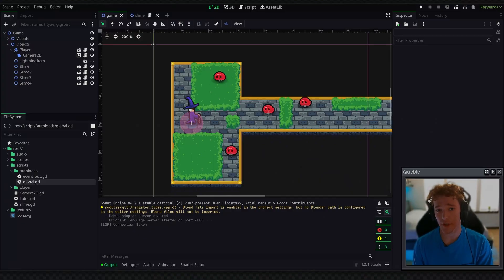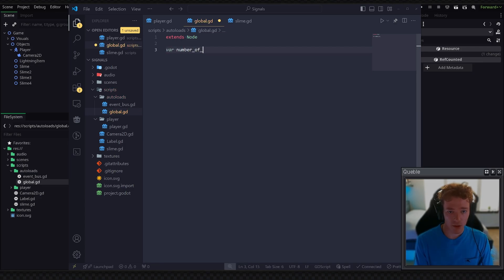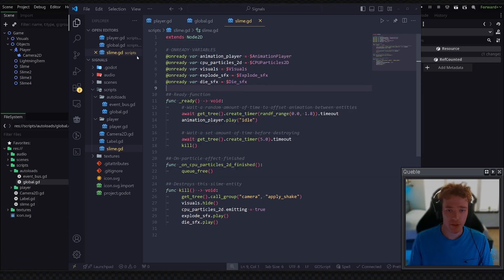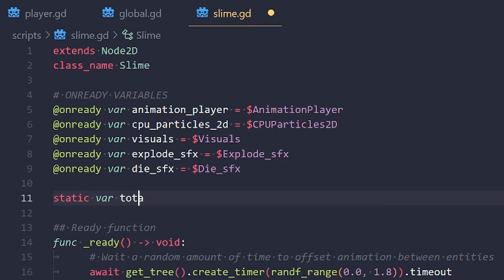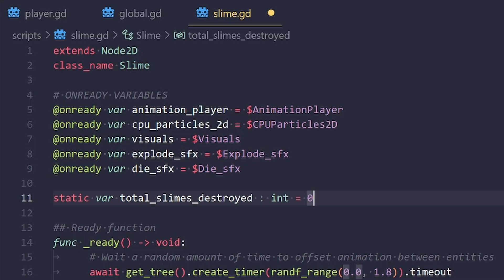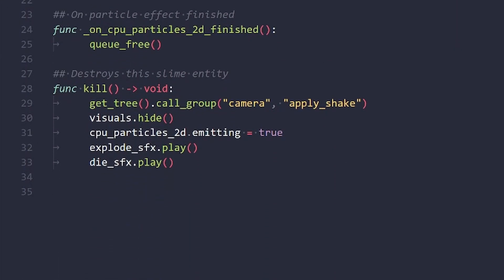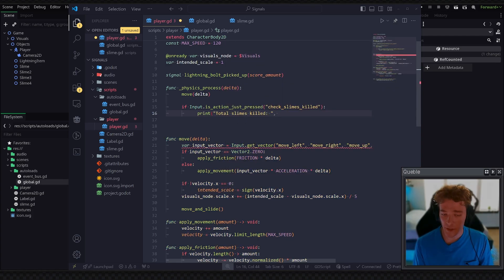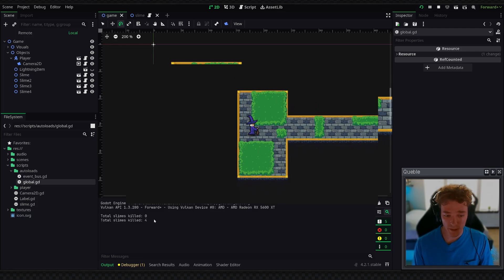1 Godot trick EVERYONE should know.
Hey guys!
In this quick tutorial, I'll show you how to create and use Static Variables in Godot!

Also, lmk in the comments if you guys want more short-form content like this :)